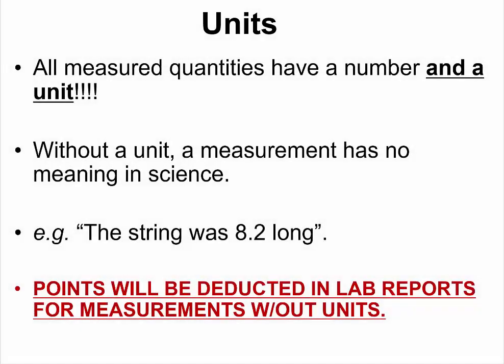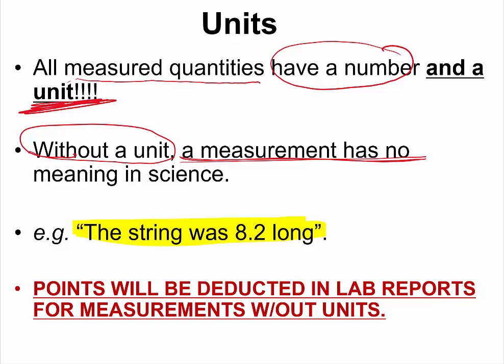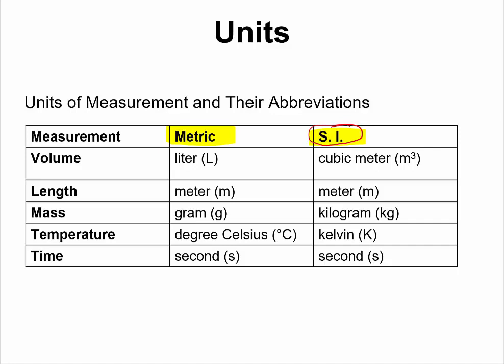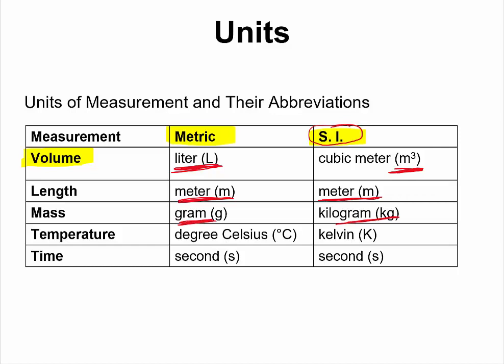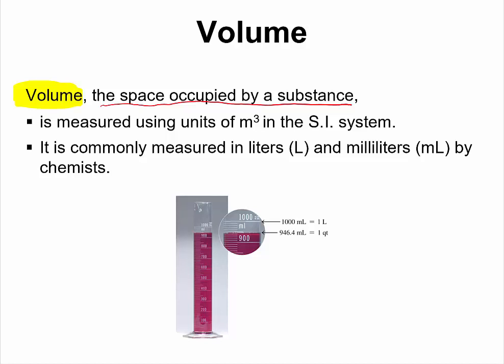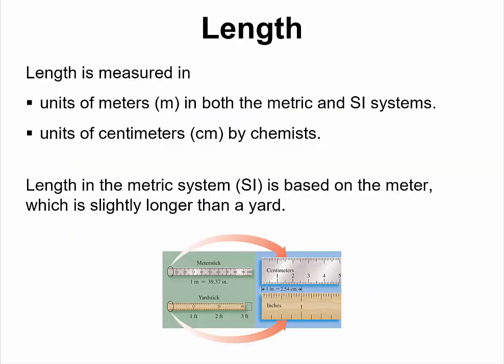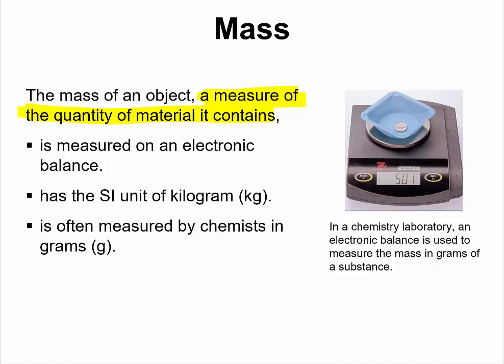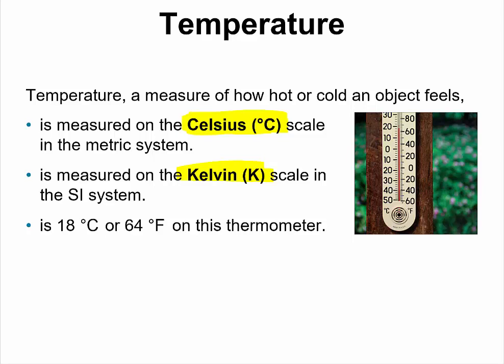Introduction to Units #7